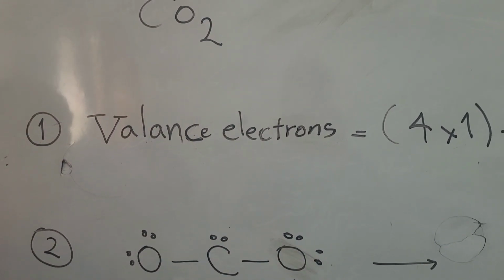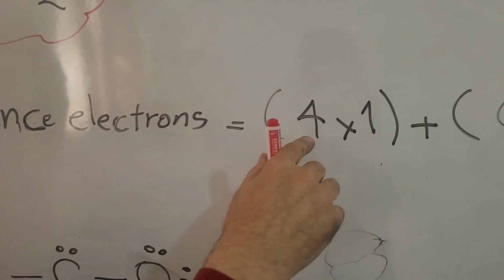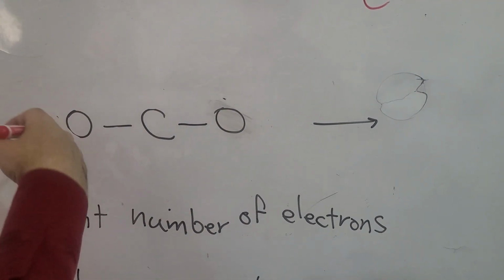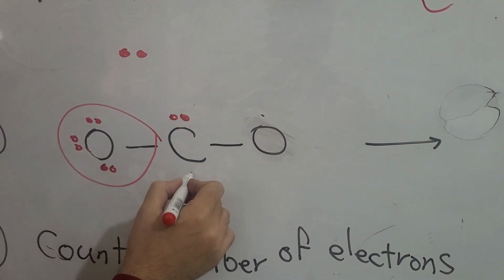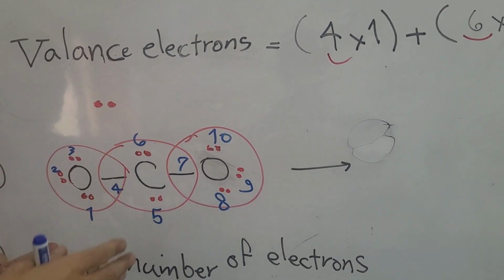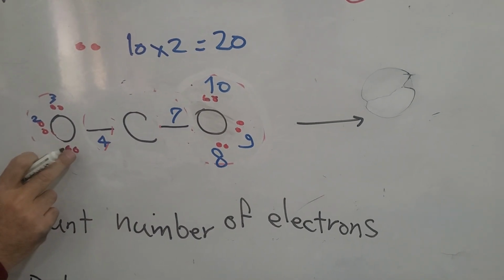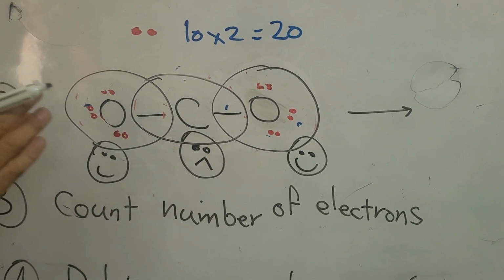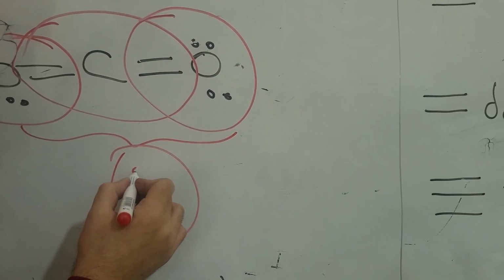chemistry lewis structure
Hello in this video you learn how can you draw lewiss diagrams of carbon dioxide